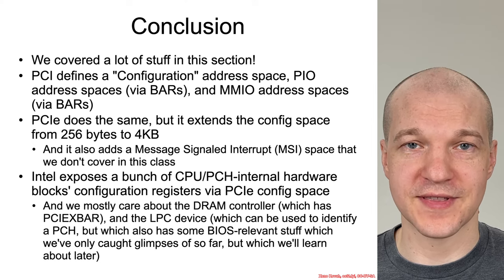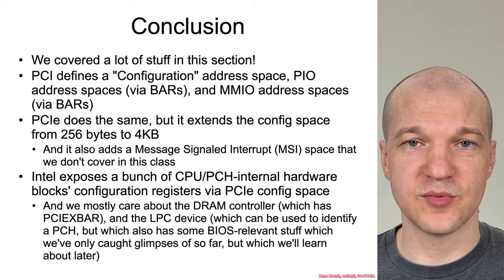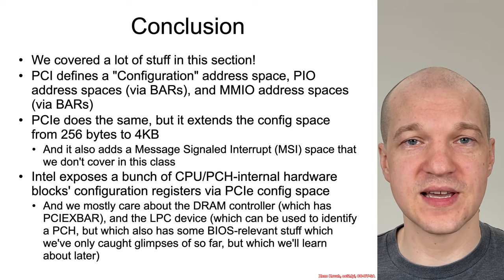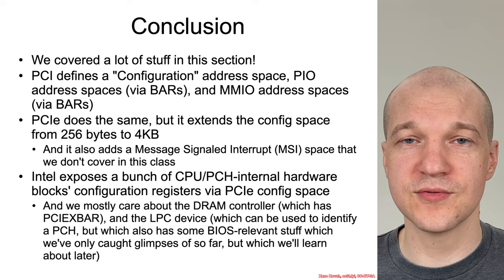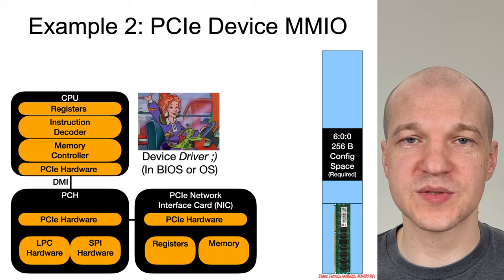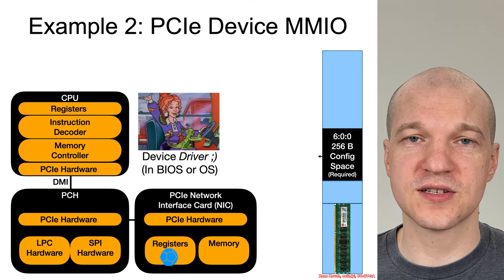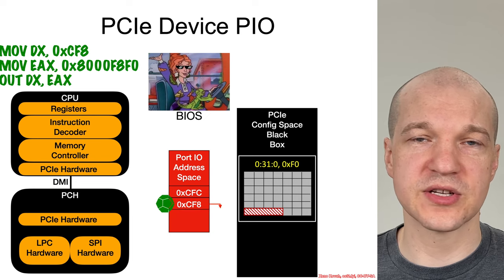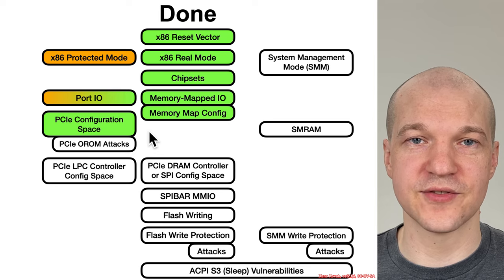Arch4001 Intel Firmware Attack & Defense: 04 PCIe 01 Intro 10 Conclusion